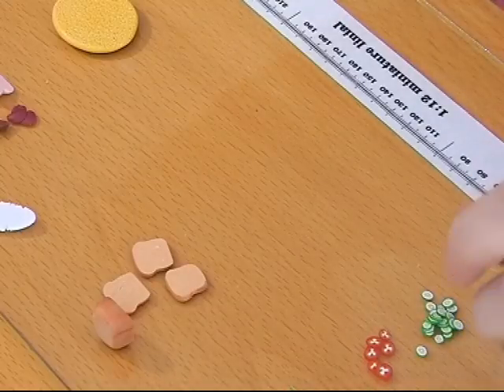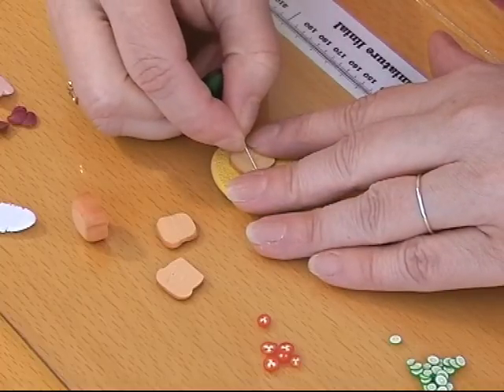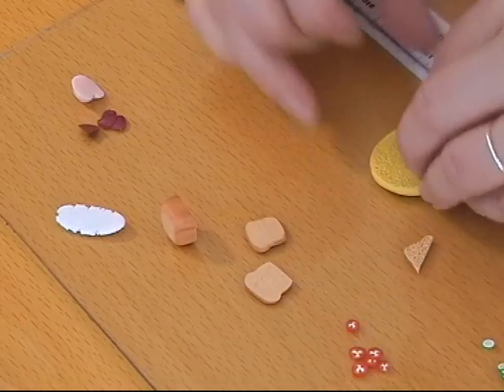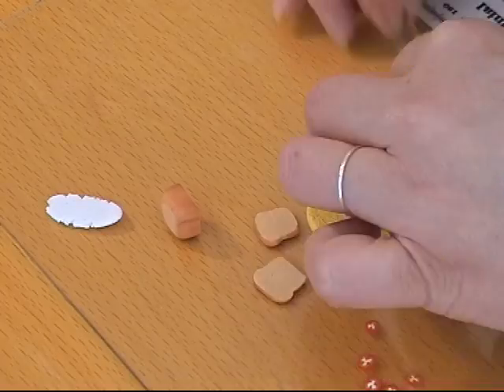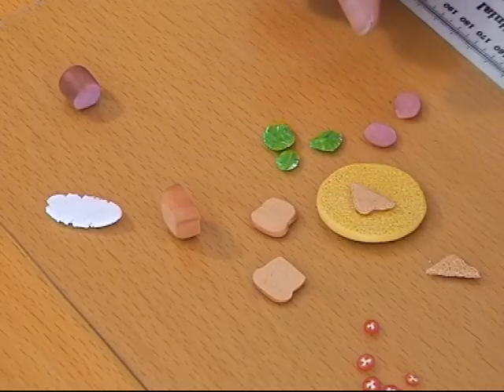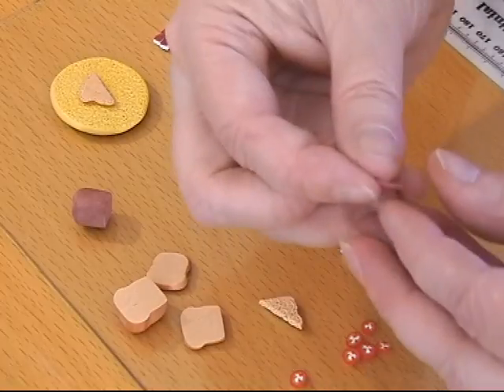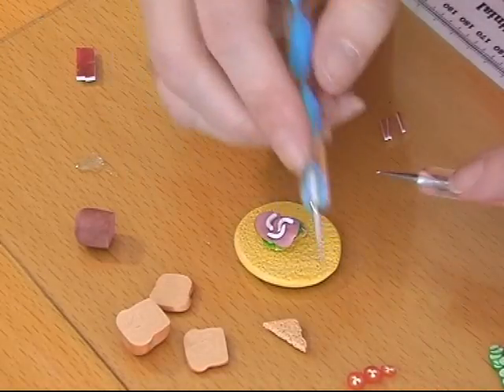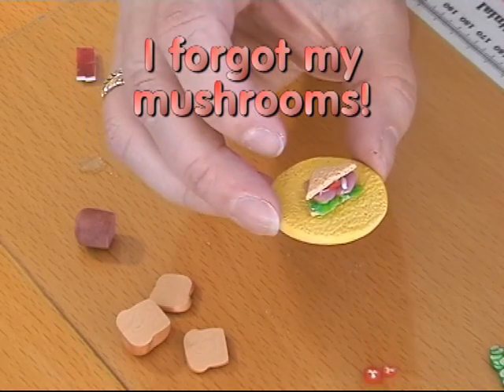Polymer Clay Miniature - Sandwich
In this video I show how to make a sandwich, working with miniature in polymer clay - 1:12.

The background music is: Dan O'Connor -